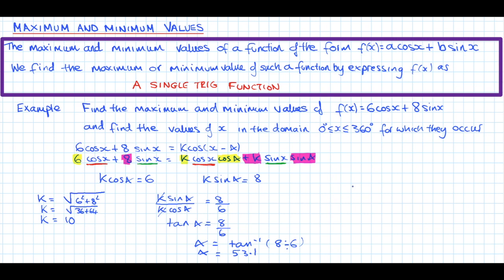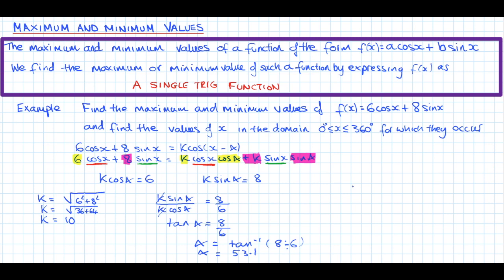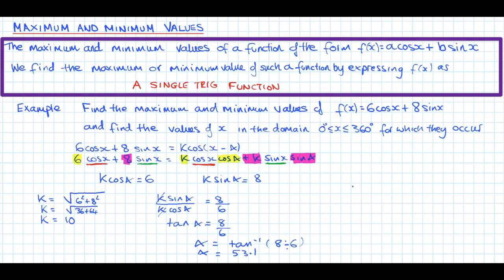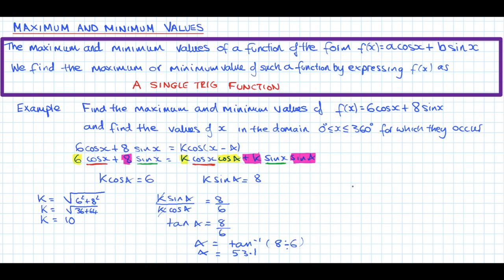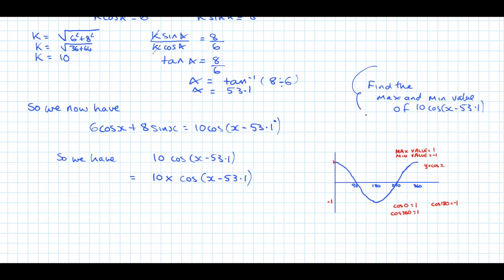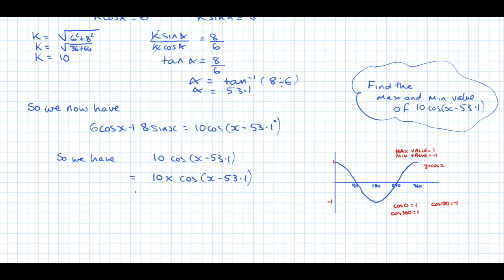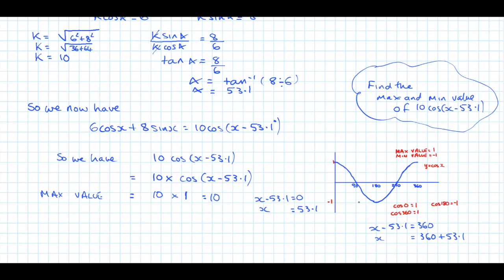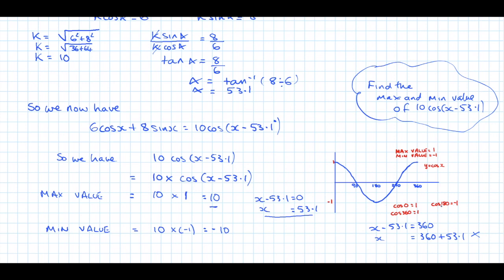Maximum and Minimum Values